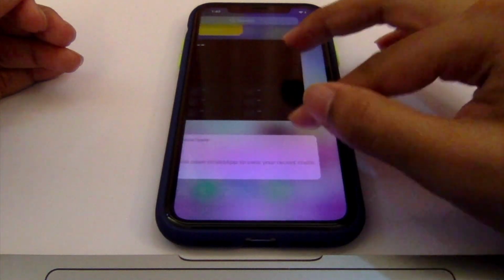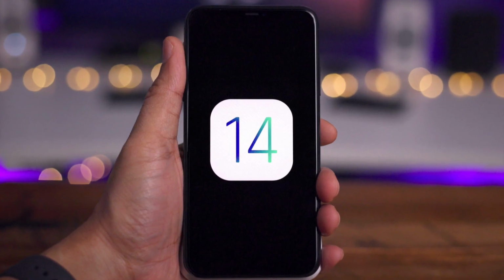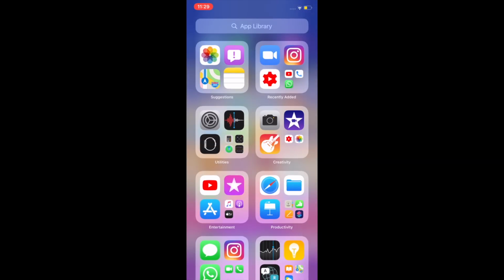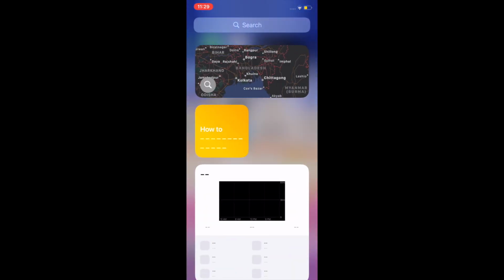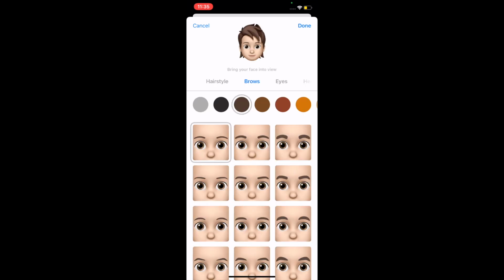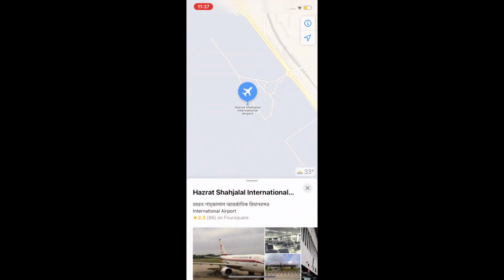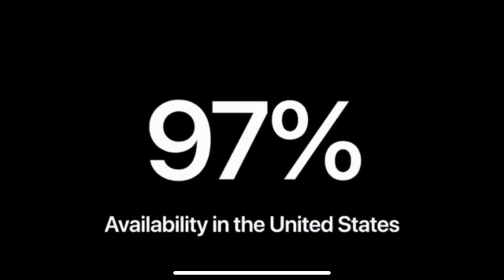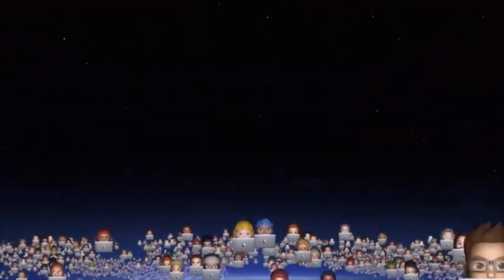iOS 14 features What’s new?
An incredible operating system for iPhones which came up with a huge change and lots of cool features.
New widgets
App library
Upgraded version of maps
Picture in picture
Small Siri
Can also be used as car keys.
THE BEST IOS EVER!